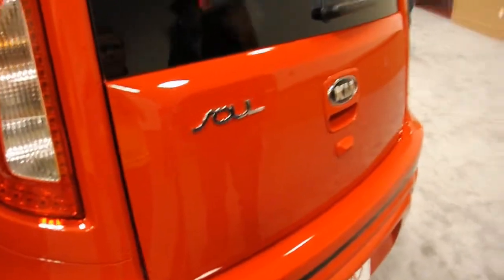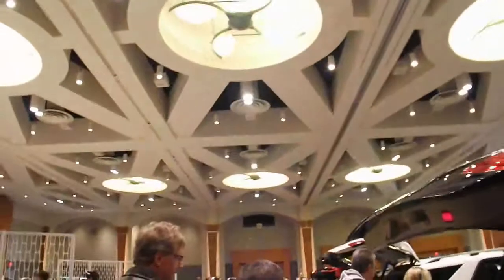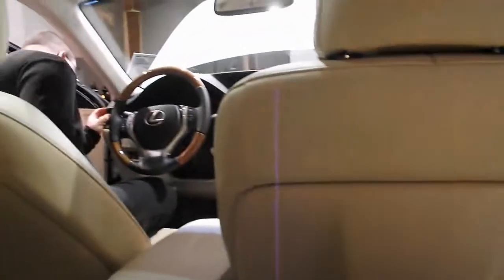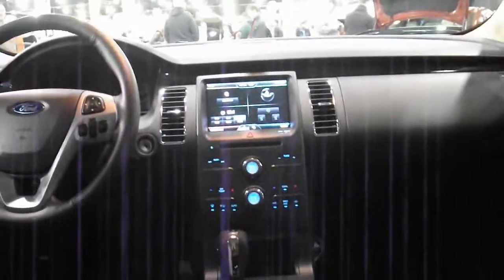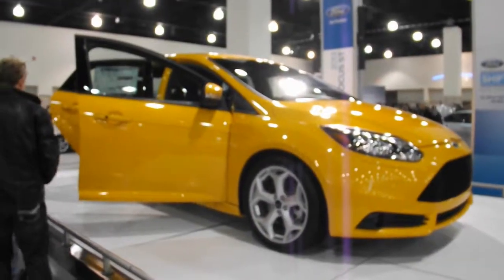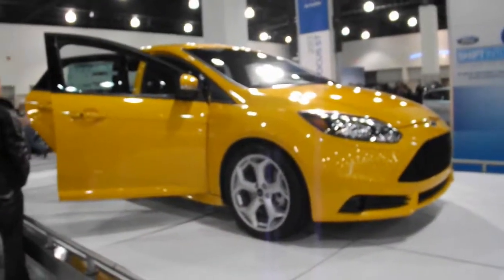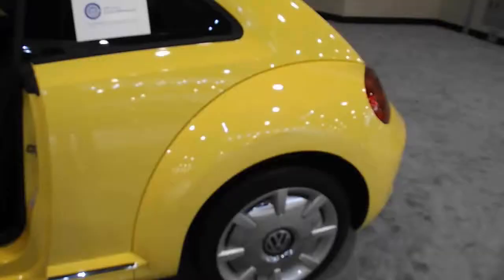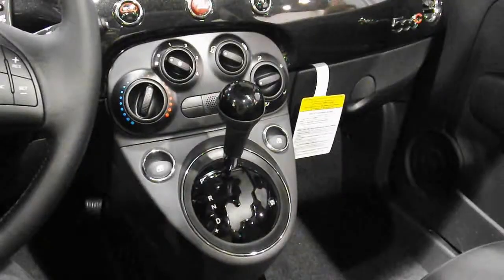Ep 463: HOT AUTO SHOW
Slideshow of the pictures will be uploaded this Saturday March 2nd.

Some old flashback vlogs/montages...